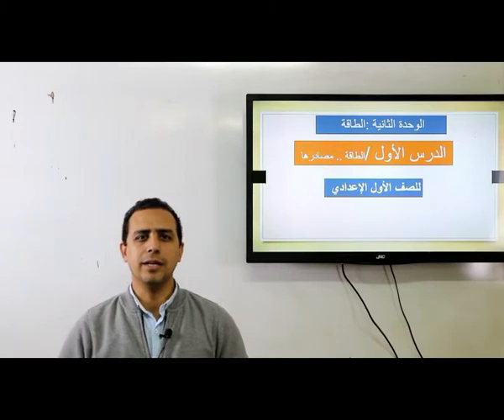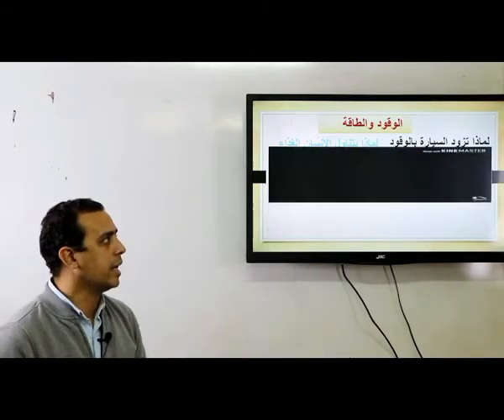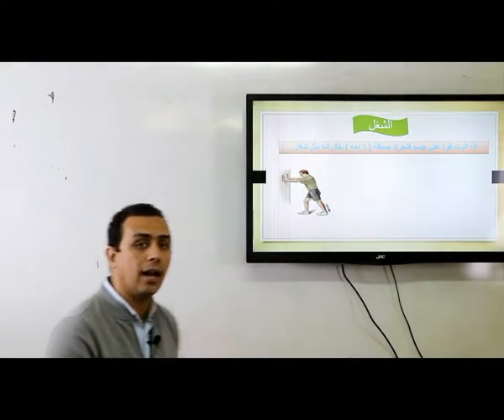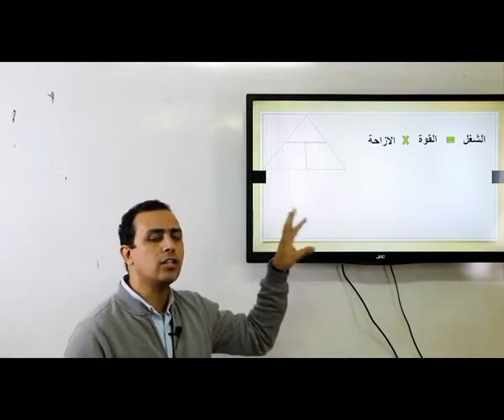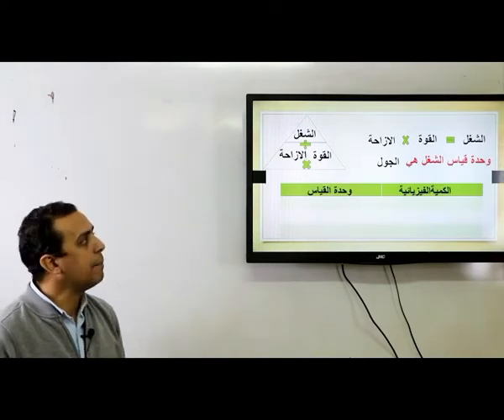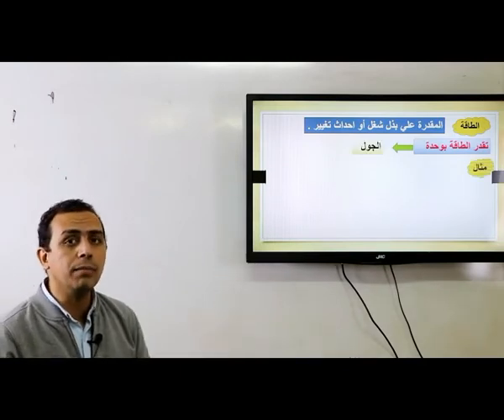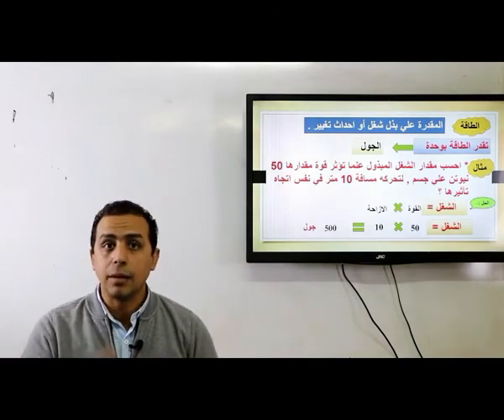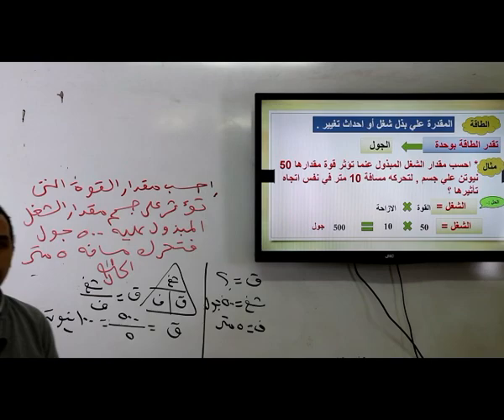الوحدة الثانية الطاقة الدرس الاول فيديو 1علوم 1ع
مدارس الصرح الخاصة
   الطاقة الجزء الاول مادة العلوم للصف الأول الإعدادى الفصل الدراسي الاول 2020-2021